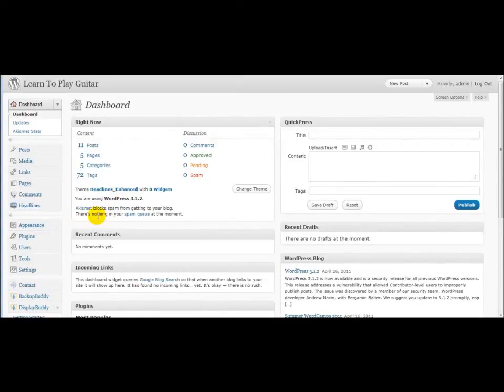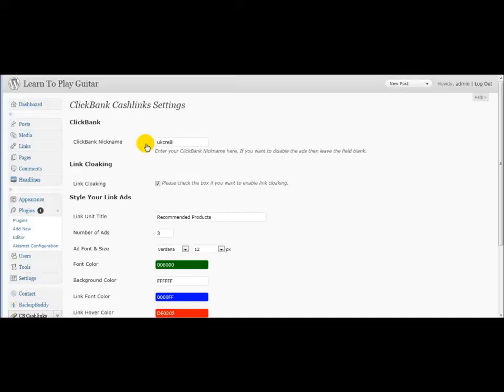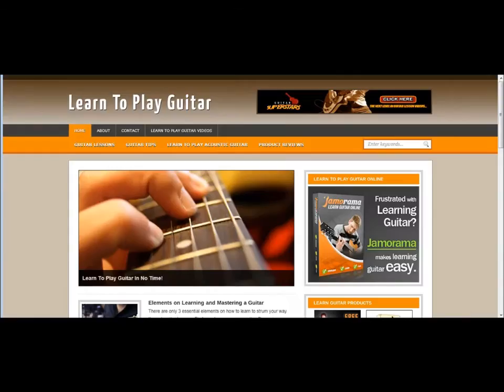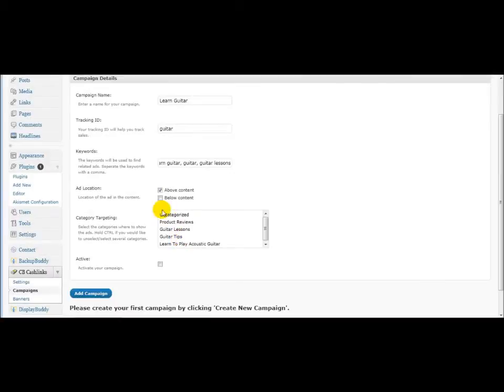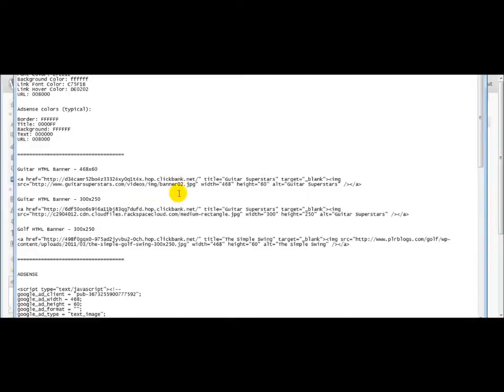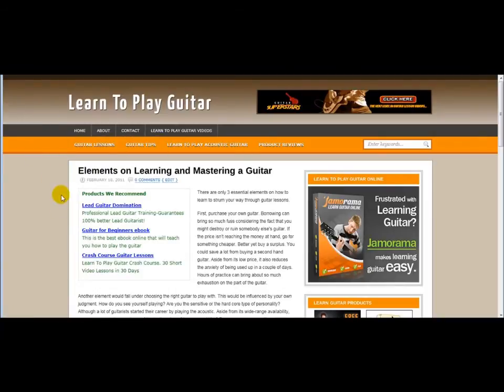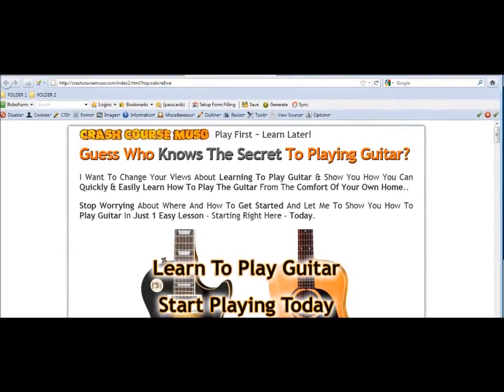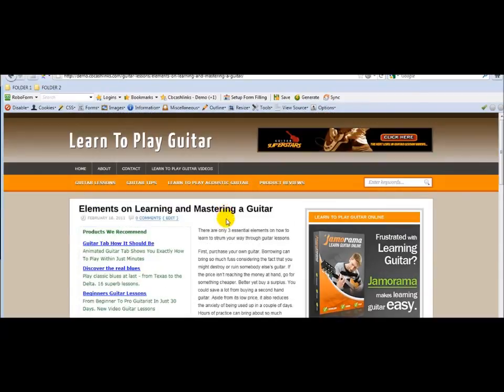Wordpress Clickbank Plugin The Best Adsense Alternative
Searching for a powerful Wordpress Clickbank plugin that helps you to monetize your blog more effectively? Well, you will surely like this Clickbank plugin for Wordpress.

It shows Adsense like ads automatically on your website based on keywords you add. So instead of earning some cents via adsense you have the possibility to earn much more as Clickbank offers up to 75% commission for the products.

In my point of view this is the most profitable Adsense alternative.

Searching for more WP ad plugins?